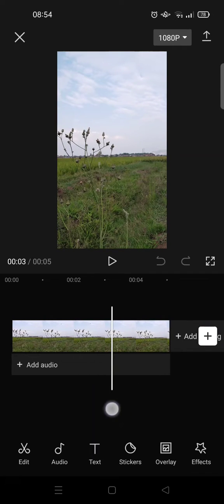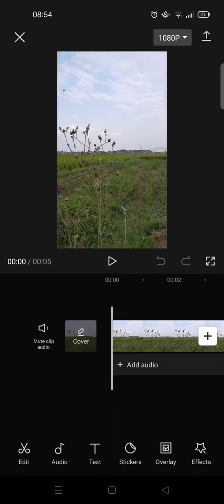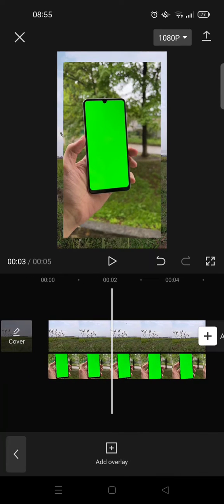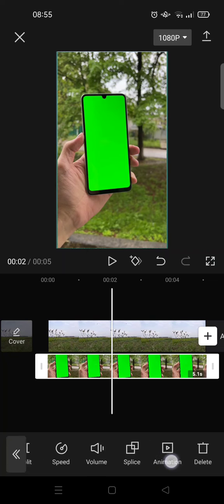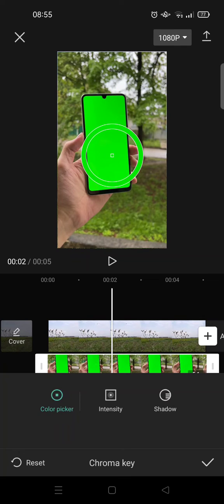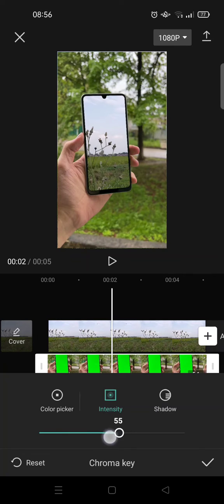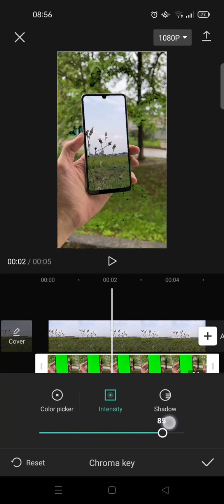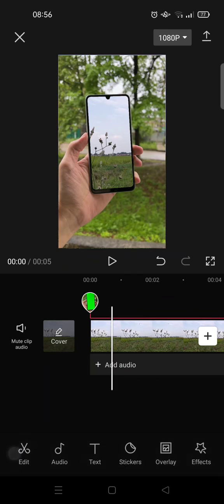How to Use Chroma Key in CapCut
This is is how you use the chroma key in CapCut